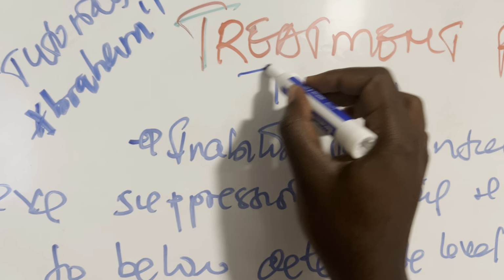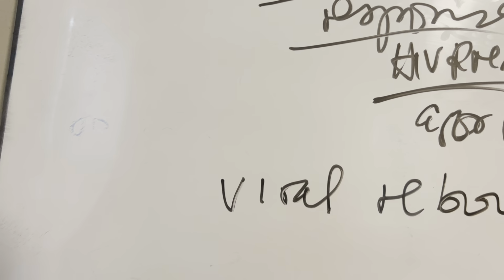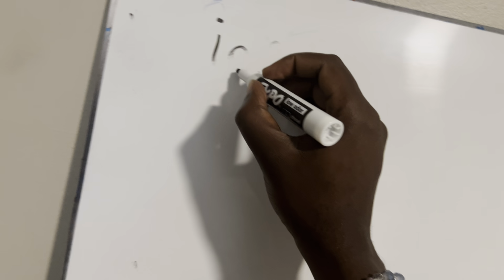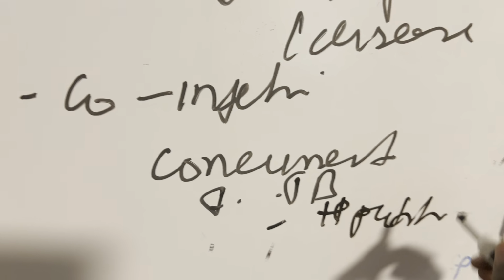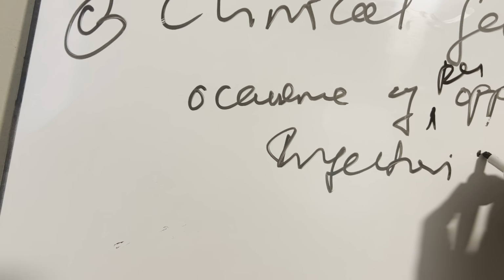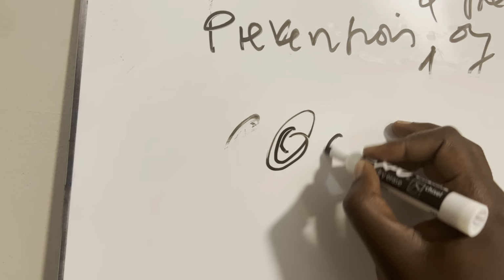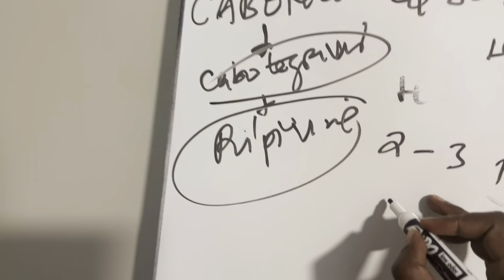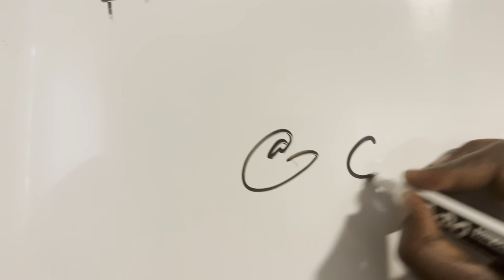Treatment failure in hiv/aids ,prevention and it’s management